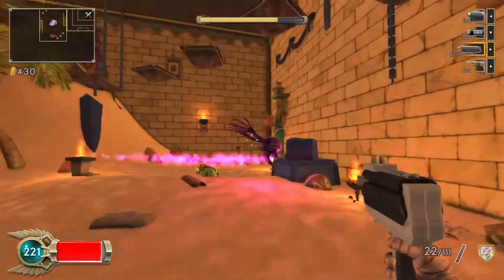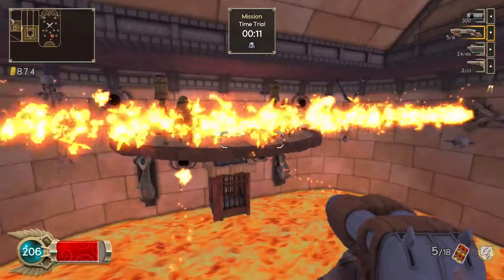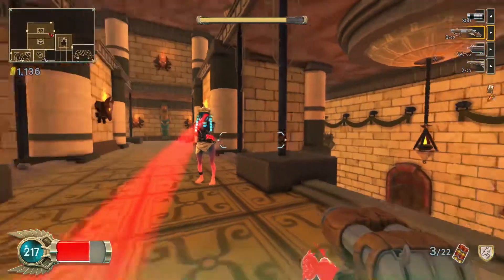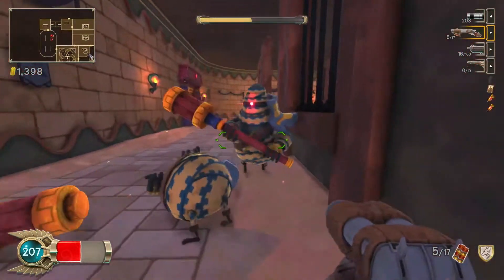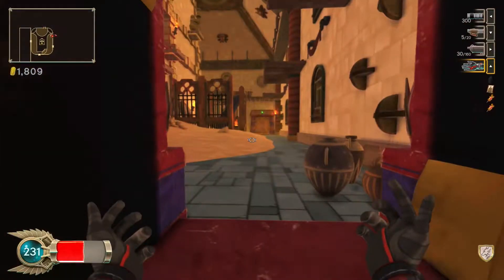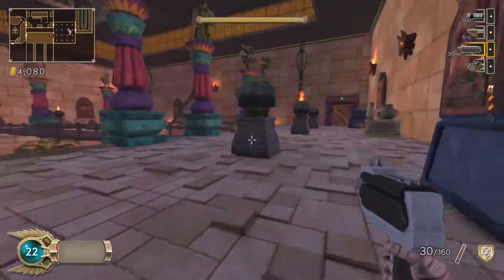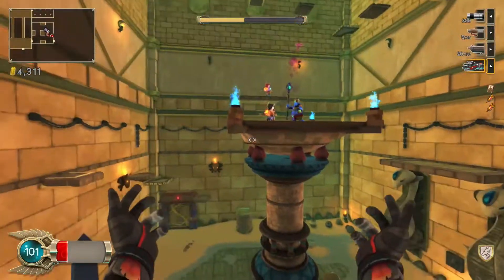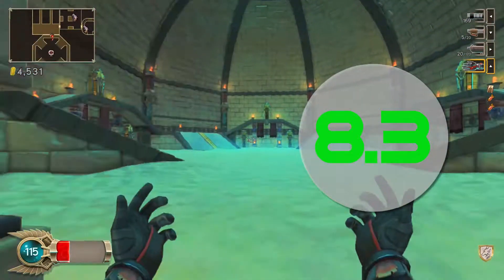Immortal Redneck Review (Nintendo Switch)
Follow the PC and other console releases, Immortal Redneck has finally made its way to Nintendo's hybrid console. Despite some drawbacks compared to other versions, the prospect of portability makes this a worthy purchase.